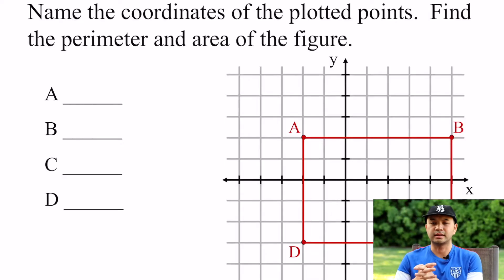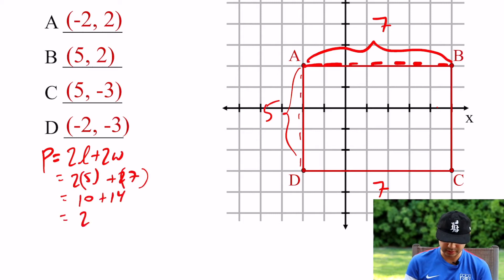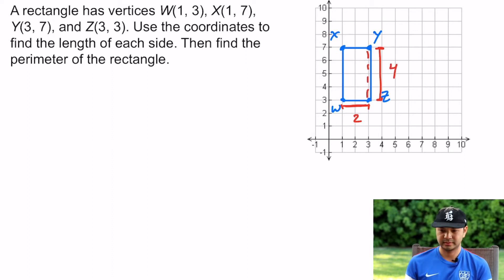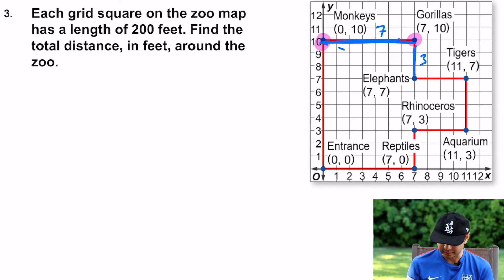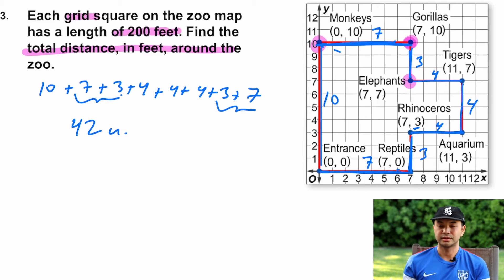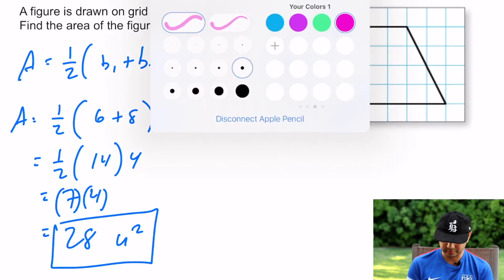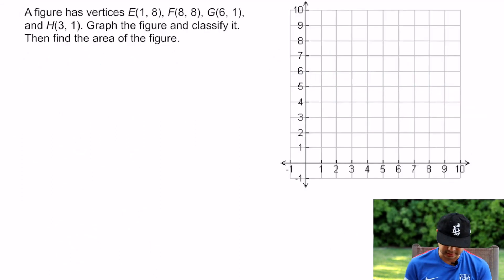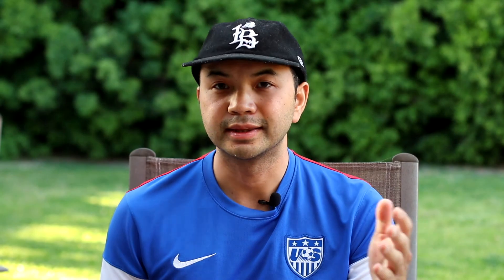Polygons on the Coordinate Plane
This video reviews plotting points on the coordinate plane and identifying the shapes that the connected points make. By graphing, we are able to calculate the perimeter and area of the figures. My my Math 6 students, this is from Chapter 9, Lesson 5 from the Glencoe Math, Course 1 textbook.